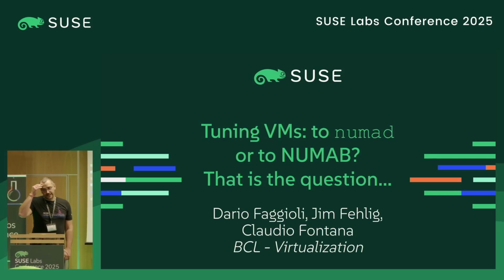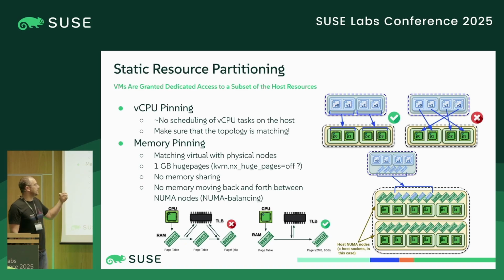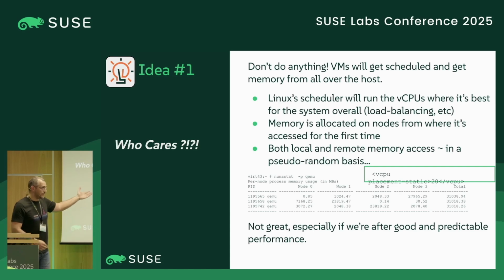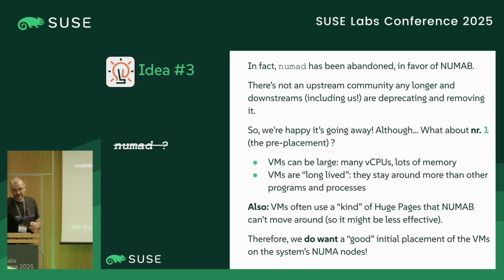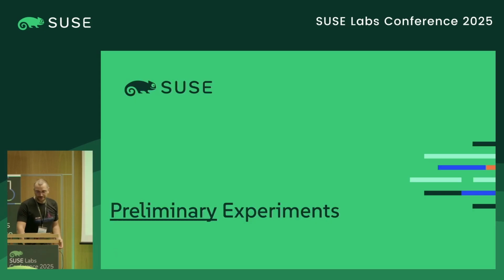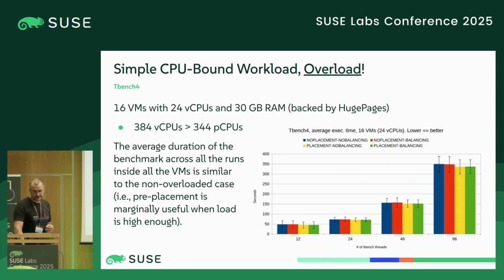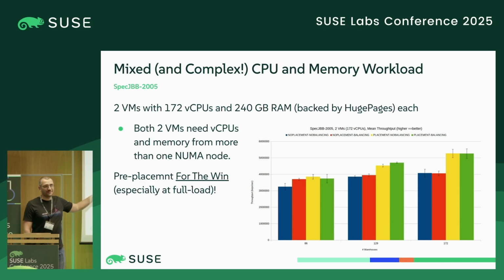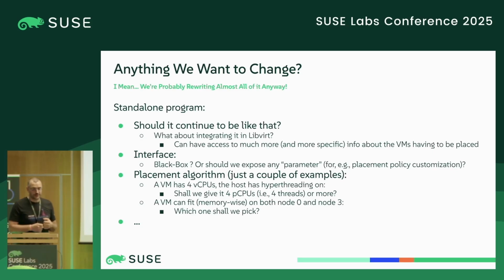Dario Faggioli, Jim Fehlig: "Tuning VMs: to NUMAD or to NUMAB? That is the question..."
Some kind of static, dynamic, fixed or variable partitioning of the host resources, for assigning them to the VMs, is the most effective mechanism for achieving good performance in virtualization workloads. As it is easy to guess, static partitioning and exclusive assignment (e.g., od CPU time, of RAM, ecc) is the strategy that guarantees the best results. But it is also extremely inflexible and at risk of wasting resources, so it would be nice if there are alternatives. Avoiding the meticulous and error-prone task of manually pinning all the VMs to the host pCPUs and memory would be a great improvement. Even better it would be if the VMs could be not only "placed" where it make the most sense at the time when they are created, but also dynamically moved across CPUs and/or NUMA nodes when necessary... But not too frequently! In a KVM system these tasks can be fulfilled by two component: a user-space daemon called NUMAD, and the in-kernel automatic NUMA balancing (NUMAB? :-)) and having both active at the same time can be problematic! NUMAB is considered more advanced and effective, to the point that we are in the process of kicking NUMAD out of our distros. But NUMAD can be used for computing the initial placement of the VM, while NUMAB lacks this feature. So, what? Which one shall we kill? Which one shall we keep? Can we afford losing initial placement entirely? Is there a way for mixing the two and getting the best of both worlds in a safe and sound way? During this talk we will analyze in more details the situation, propose potential solutions and show the results of an experimental evaluation of some of them.